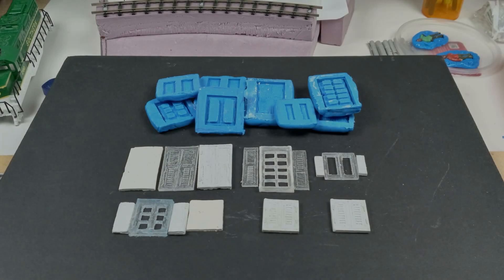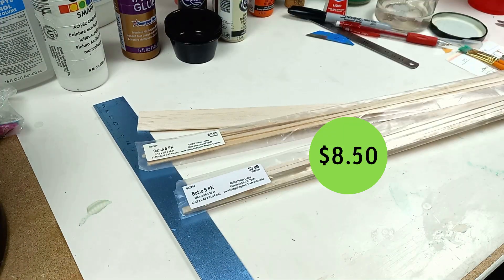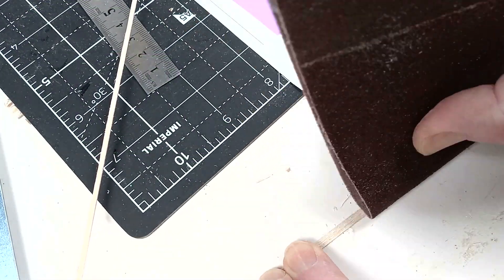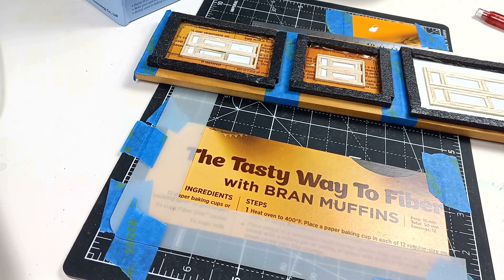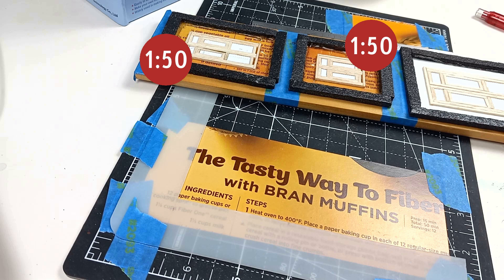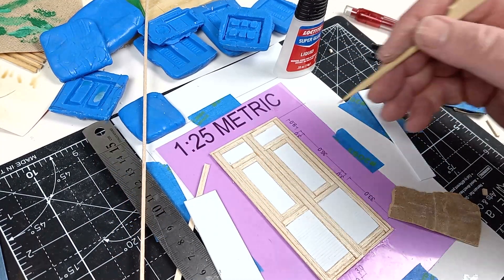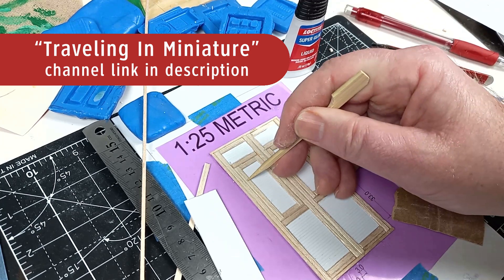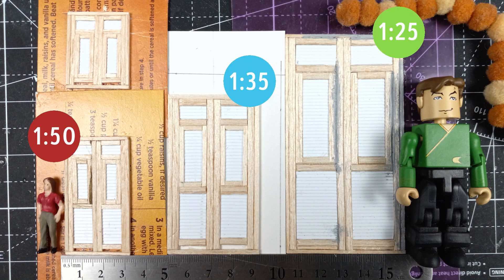100: italian coastal town railway tile - improved window shutters & doors at 1:50, 1:35, & 1:25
Howz'it, I'm Kev
I'm making a 9"x9" railway tile inspired by a group of buildings in the small coastal town of Riomaggiore, Italy.
In this episode I'm taking what I learned from the version 1 shutters (previous episode), investing in some better materials, & making new window & door shutters at 1:50, 1:35, & 1:25 scale.
All my railway tiles so far have been at 1:50 scale with 16.5mm track (representing approx. 800mm (30") narrow gauge - pretty close to On30).
But I've been watching a few videos of layouts at larger scales & they do look tempting.

BALSA WOOD: I mostly used 1/16" x 1/8" on flat for the 1:35 & 1:25 shutters, and 1/16" x 1/16" for the 1:50 shutters. I can only get imperial sized balsa wood locally, which isn't ideal but I make do.
CLAPBOARD SHEET: I used Evergreen Styrene 4061 Clapboard which is 1mm thick with grooves at 1.5mm. I used it for all the shutters so it's perhaps a little large for 1:50 and a little small for 1:25.

RESULT: A much better result this time due to the ease of using balsa wood instead of matchsticks. Plus the sharpness of the styrene grooves looks very good compared to cardboard.

VIDEO RECOMMENDATION: Traveling in Miniature
The Traveling in Miniature channel shows the building of a Gn15 layout. That's a layout at 1:24 scale with a 16.5mm gauge, representing a real-life 15" gauge railway (381mm). The theme is a fictional Italian town which is very inspiring for me at the moment. They also scratch-build the figures which really enhance the feel of the setting. It's made me start to consider larger scales, and is why this time I had a go at 1:35 and 1:25.

Kev.

Check out the PLAYLISTS for all my projects.
Closed captioning is available for this video (usually proofread a few days after posting).